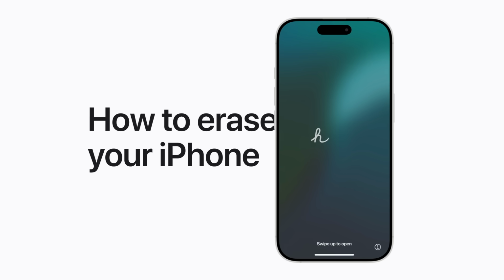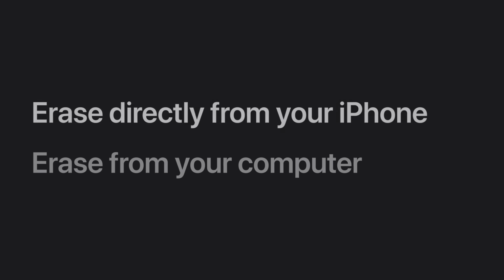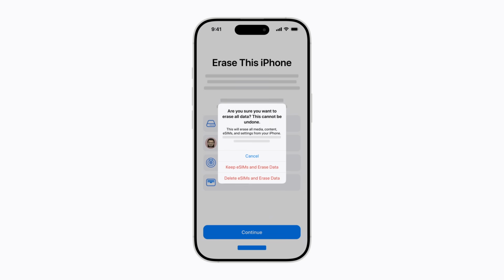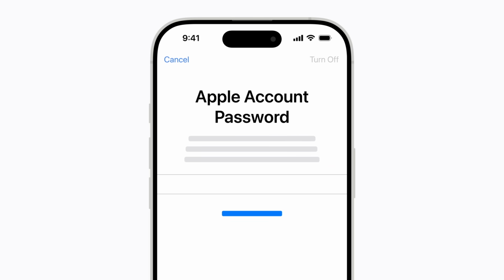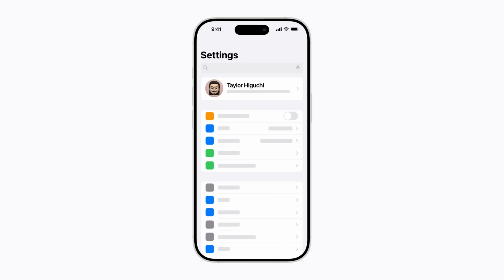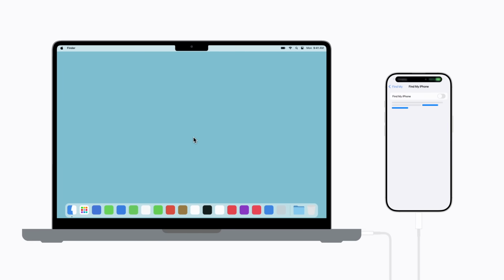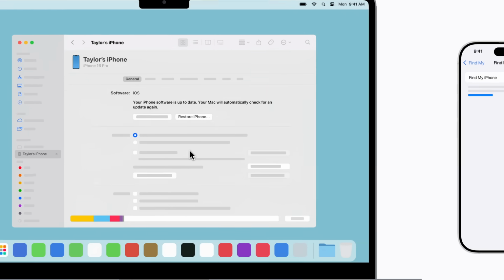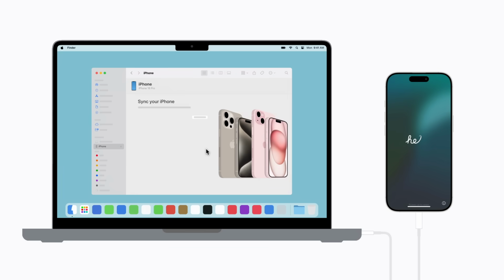How to erase your iPhone | Apple Support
Learn how to erase your iPhone and restore it to factory settings, either from your iPhone or from your computer.

Restore your iPhone or iPad to factory settings using a computer